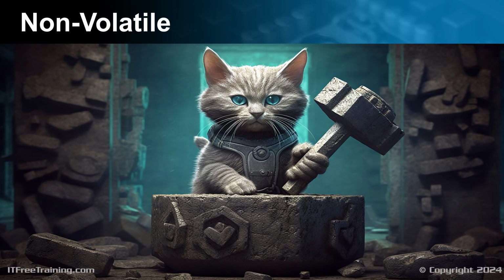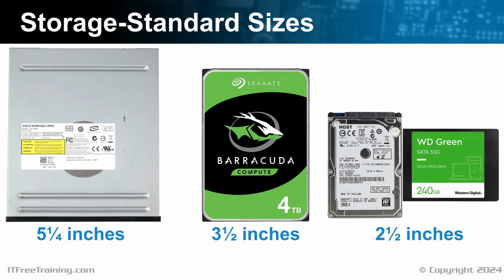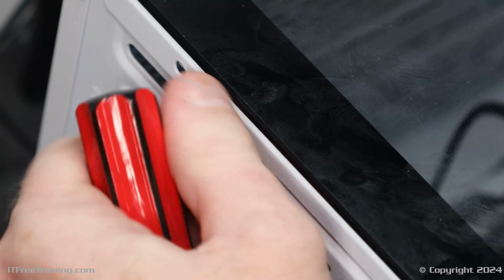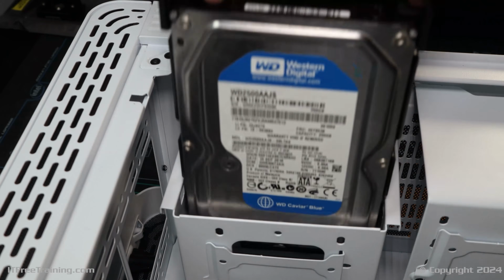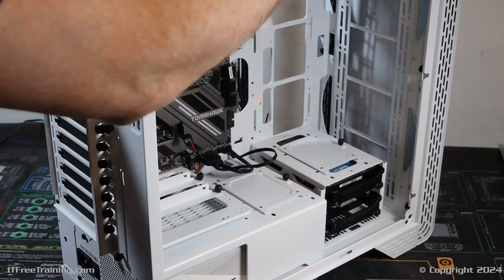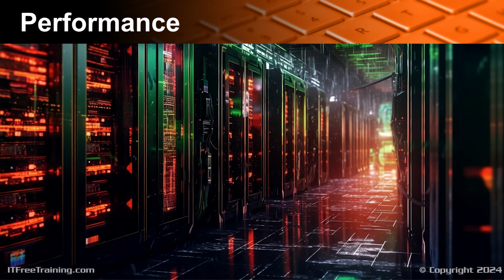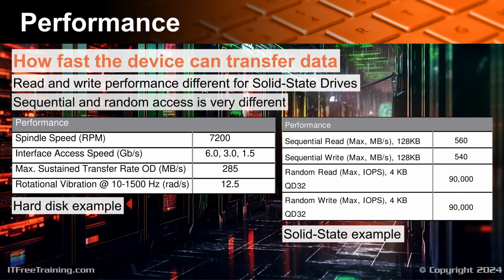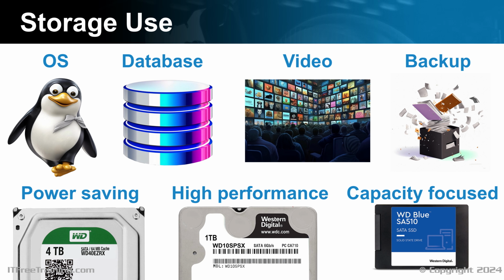Mass Storage Devices - CompTIA A+ 220-1101 – 2.2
Let’s have a look at mass storage devices.

Data vs Equipment Cost
Businesses, when looking at data, will often look at the data as being extremely valuable but the computer equipment as cheap in comparison. For example, a company will often be more concerned about the data on a laptop than the laptop itself.

In this video, I will be looking at mass storage devices, their reliability and their performance. I won’t be looking at protecting your data from theft. This, I will leave to another video.

Non-Volatile
Before looking at mass storage devices, I will first go over a term you may hear from time to time about mass storage devices. This refers to them as being non-volatile storage. Non-volatile means storage that retains information after power loss.

Examples of non-volatile storage are M.2, hard disks and Solid-State Drives. Volatile storage generally refers to memory modules. To know if storage is volatile or not, simply ask yourself, is the data lost if you pull the power plug? If it is, it is volatile storage.

Storage-Standard Sizes
When looking at storage devices, the storage devices that are designed to be put into a computer are manufactured to a specific standard size. These sizes are 5¼ inches, 3½ inches and 2½ inches. Having them a standard size allows the storage devices to be installed in any computer case or device that supports that standard.

Nowadays, 5¼ inch drives are usually used for optical drives, 3½ inches is used for your hard disks and 2½ inches for laptop hard disks or Solid-State Drives. Let’s have a look at how to install some storage devices using these standard sizes.

Demonstration
In this demonstration, I will install some storage devices in a computer case. To start with, I will turn the computer case onto its side. Computer cases generally have some kind of panel that will need to be removed in order to install a storage device. For this computer case, there are side panels that need to be removed.

The computer case has two screws that need to be removed. Once these two screws have been removed, the side panel can be removed. Once the side panel has been removed, I will be able to install a storage device.

In this computer case, there are two removable drive trays. In some computer cases, these will be fixed, while in others they will be removable. The first step to installing the storage device is to remove the drive tray. The storage device will be screwed into the drive tray to hold it in place. In this example, I will install a 3½ inch hard drive.

The next step is to place the hard disk in the drive tray. For this drive tray, screws will be required  to hold the hard disk in place. Some drive trays are toolless, and with these drive trays, you won’t need any screws.

In this example, I will put in four screws to hold the hard disk in place, even though this drive tray supports six screws. Storage locations in the computer case generally come with at least four screw holes. Four is enough in my opinion, as any more adds a debatable amount of benefit. Also, if you ever need to remove the storage device later on, having more screws makes it harder to remove them.

I will now place the drive tray back in the computer. The next step is to connect the cables to the hard disk. In order to do this, I will stand the computer up and remove the back cover. Like the front cover, two screws need to be removed and then the cover can be removed. The back cover needs to be removed so I can plug in the power and data cables. Unfortunately, with these kinds of computer cases, this needs to be done.

Once the back cover is removed, I will turn the computer case so I can access the motherboard. I will next plug a SATA cable into the motherboard and then push the cable through to the back of the computer. Given that this is a demonstration on how to install storage devices, I won’t worry too much about cable management. If I was doing this on a production system, I would spend more time on cable management.

I will now turn the computer case around so I can access the back of it. Now, it is just a matter of plugging in the data cable and power cable to the back of the hard disk. Once the cables are plugged in, the hard disk is now installed. This is just one of the places you can install a hard disk.